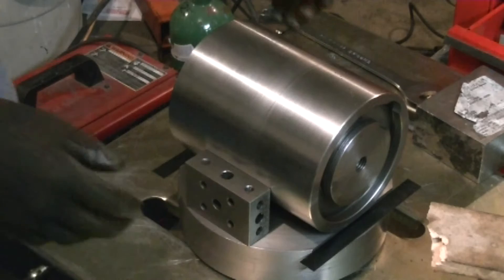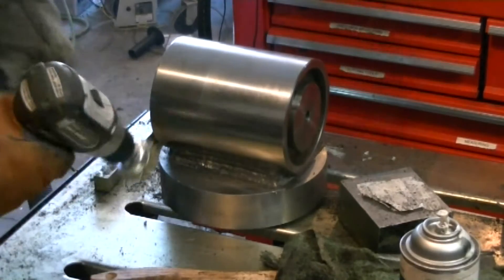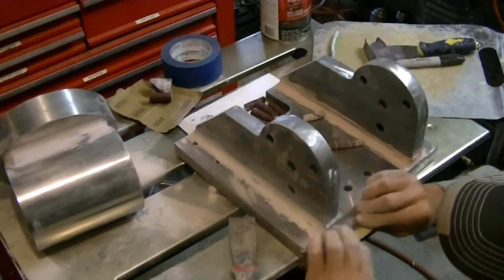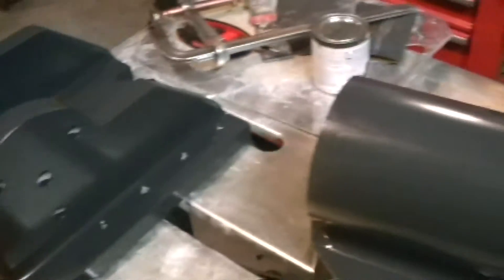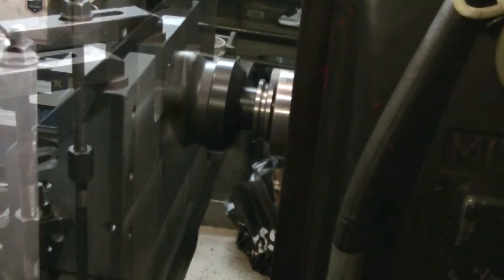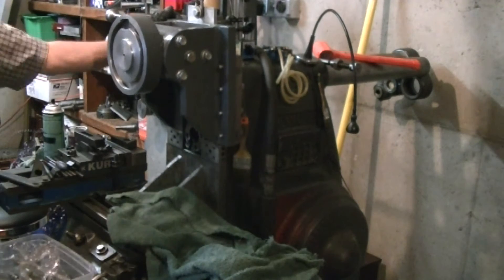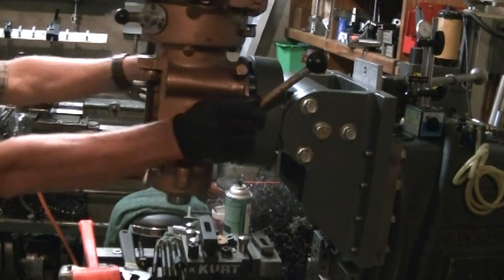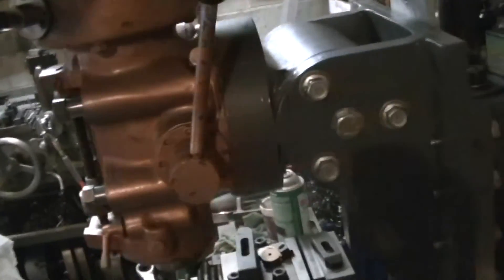K&T Mill Vertical Head Mount 6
Finishing up the process to fit a Bridgeport-style (2J) head to a 1945 Kearney and Trecker 2HL Universal Horizontal mill. In this part I'll weld the cylindrical parts together, add Bondo and paint and bolt things together.

I am just showing the techniques that I tried and some even worked. Following the links to recommended videos from the channels below will take you to all kinds of machining wonders.

Category
Howto & Style
License